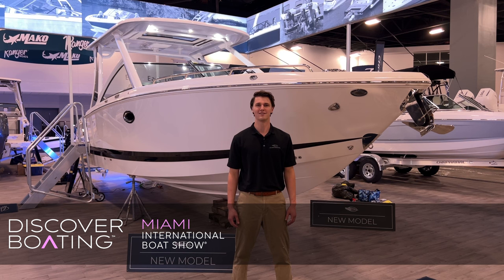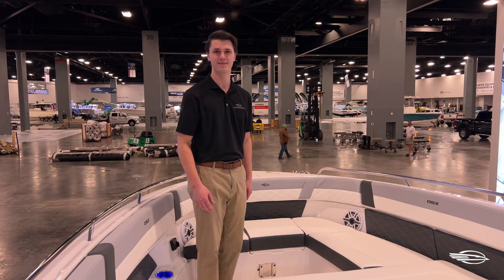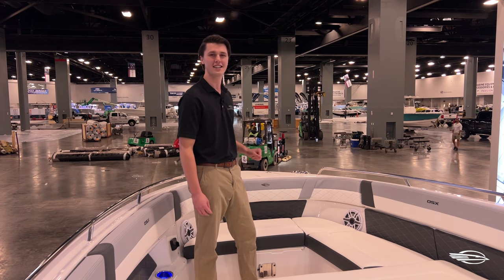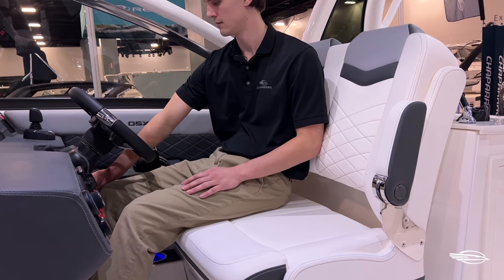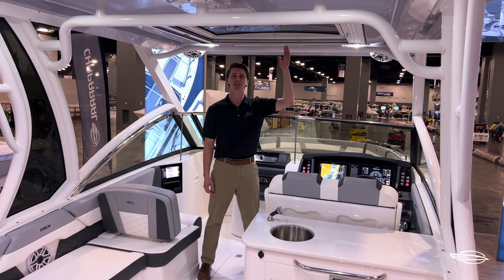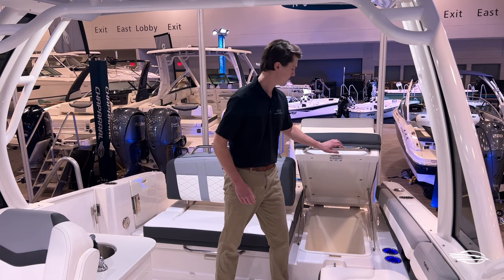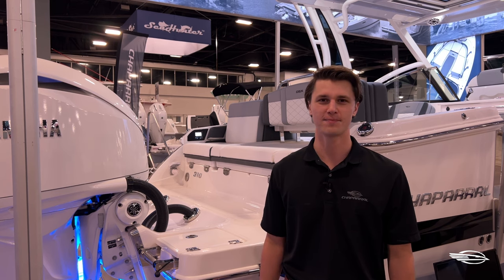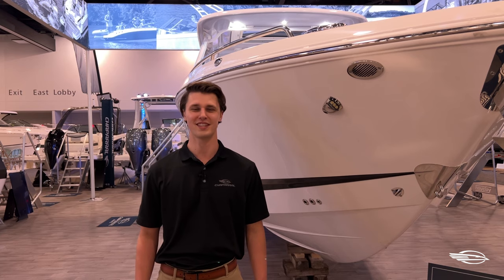Chaparral 310 OSX Product Tour - New Model (2024)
Join us at the Miami Beach Convention Center for the 2024 Miami International Boat Show with the newest addition to Chaparral's lineup that’s making its grand debut at the show, the 310 OSX. This boat has a length overall of 30’ 6” and beam of 9’ 6”. The bow of the 310 OSX is one of the biggest and most elegant rides that Chaparral has to offer. This boat aims to bring a great experience to as many people as possible thanks to its yacht-certified passenger capacity. Long weekends on the water are made easy thanks to the spacious cabin and wet bar. Let's climb aboard and take a closer look at the 310 OSX and take a tour of this huge new addition to Chaparral legacy.